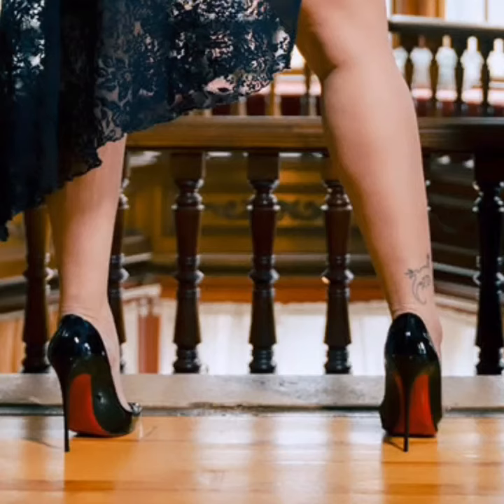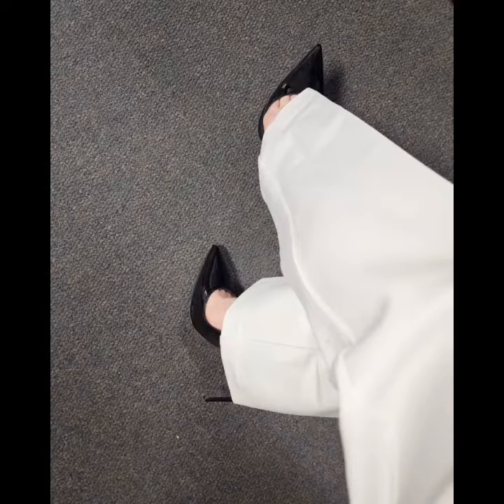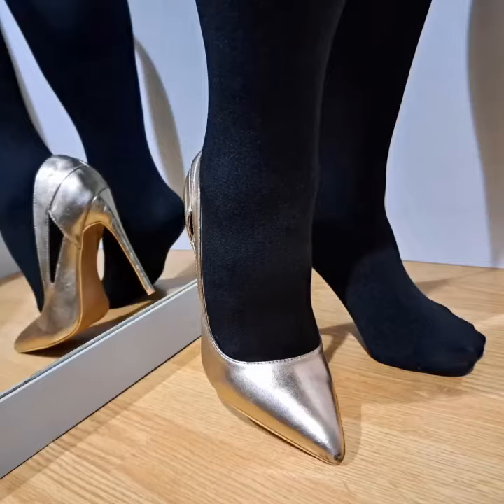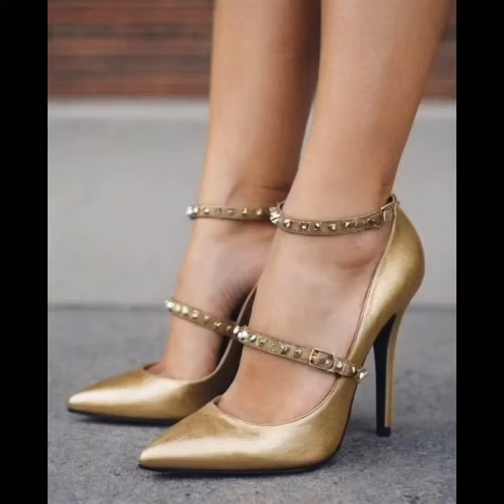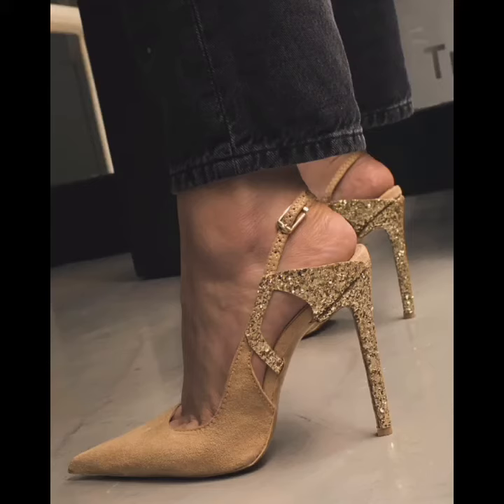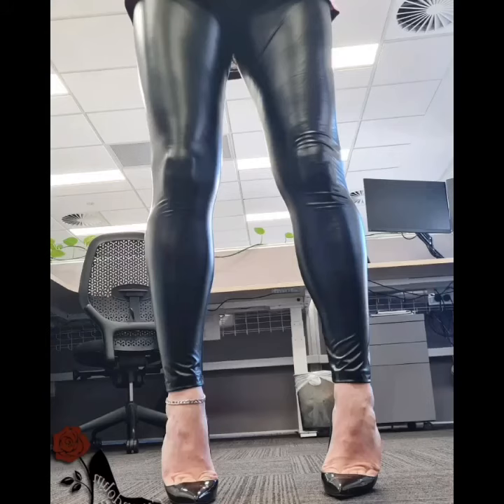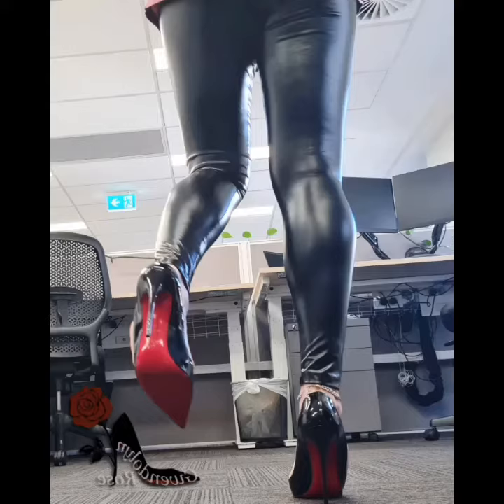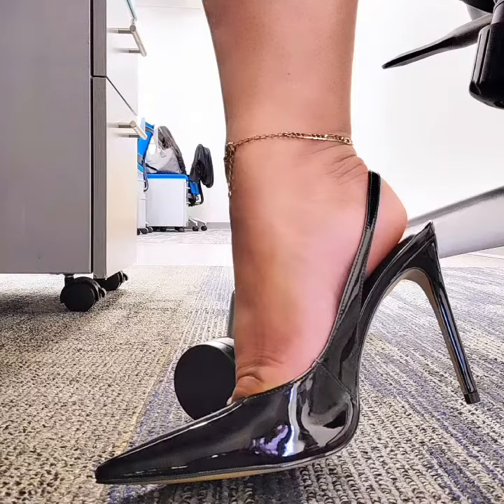Very stylish and very elegant collection of office wear stilettos